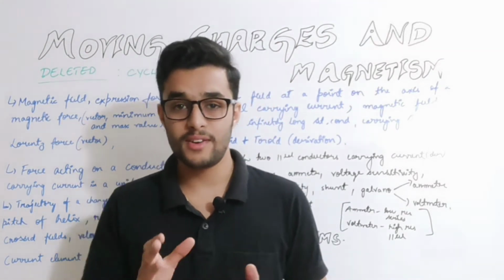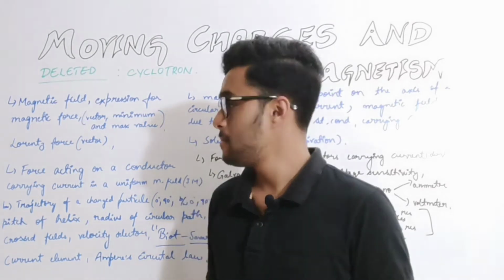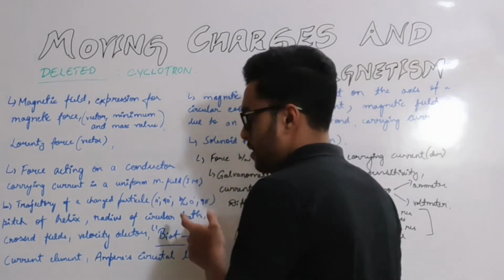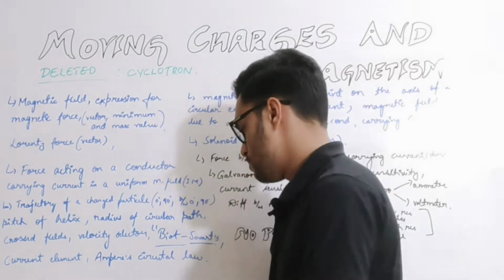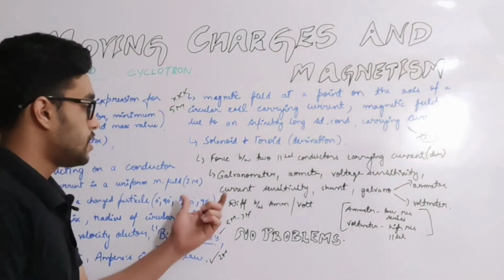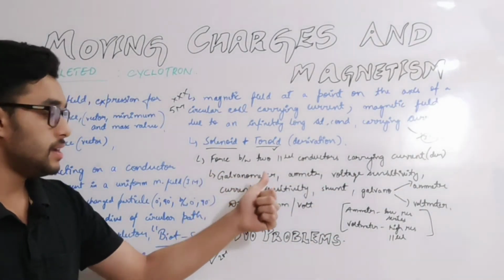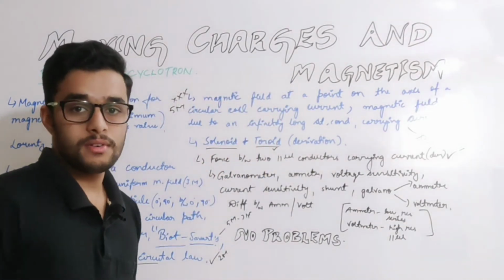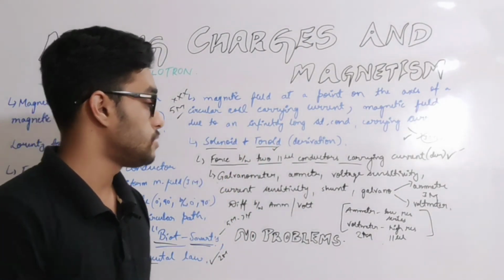MOVING CHARGES AND MAGNETISM | IMPORTANT QUESTIONS | CLASS 12 | KARNATAKA BOARD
instagram handle

link to class 12 board notes